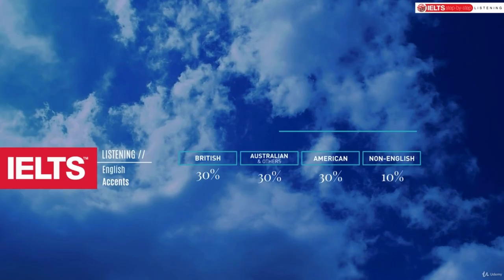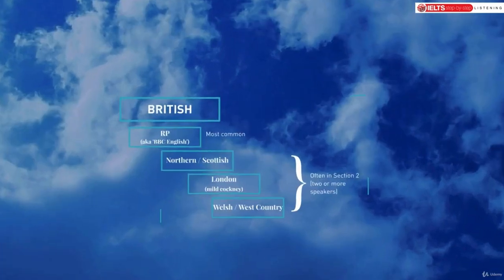The most important ACCENTS you’ll hear in the IELTS Listening — real-life examples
♣ Get an EVEN BIGGER DISCOUNT by paying with Paypal, bank transfer or cryptocurrency.

Let's go through the test together and discover the answers, step-by-step. At the same time, we'll learn new vocabulary and grammar. I've never seen this test before, so I'll be encountering the same issues that you do. This will allow me to spend time on the more tricky questions and help you to be prepared for them in the real exam. This is the best way to learn.